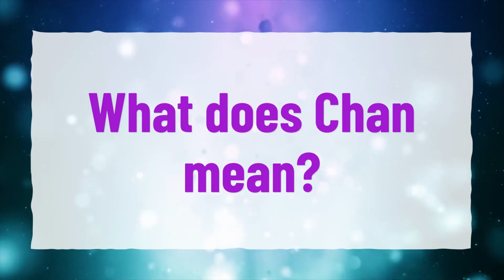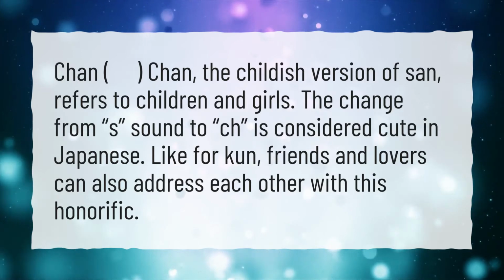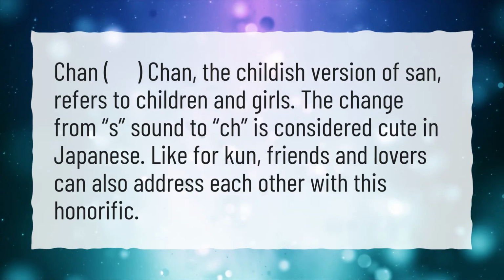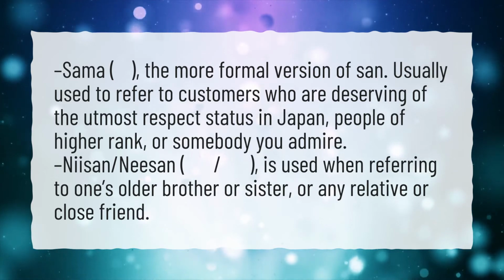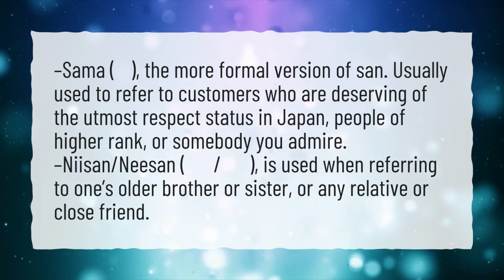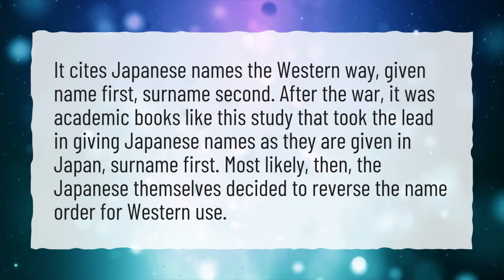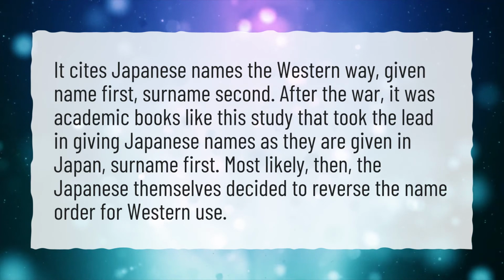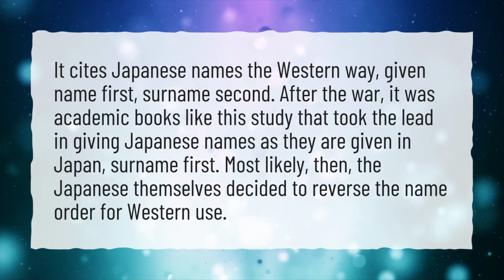What does Chan mean?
More About What Does Onii Chan Mean • What does Chan mean?

“Are you attracted to the world of glamor and celebrities too? Dig into the topic and find out more!”

✋ We believe that EDUCATION is essential for everyone. This video was created under this goal. In order to FULLY PRESENT the topic, it may be necessary in some cases to include details that may be upsetting.